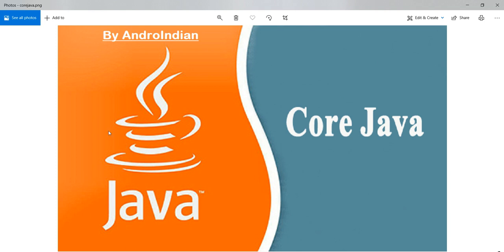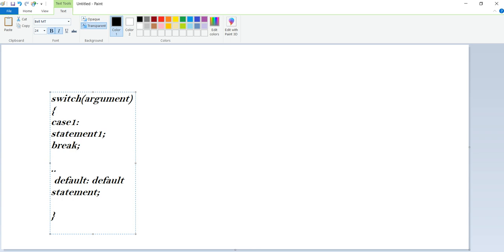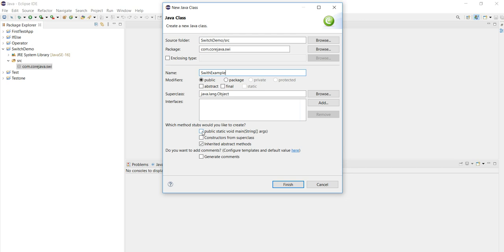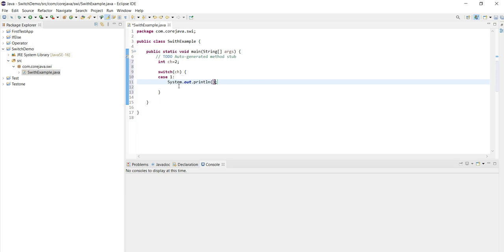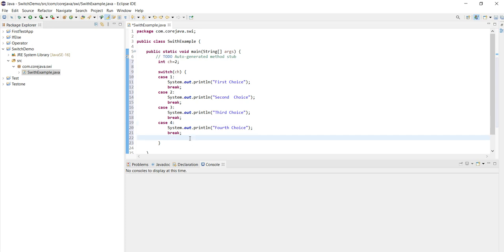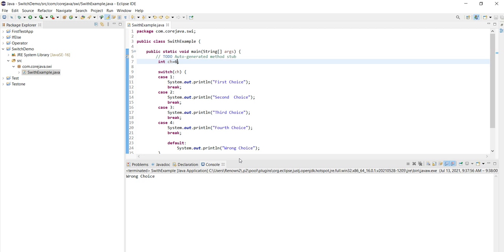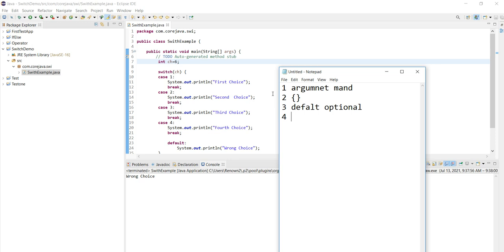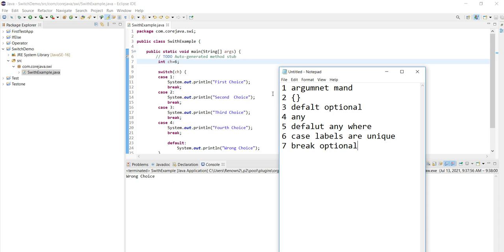Core Java 25) Switch Statement with example in Java |Java Tutorials | AndroIndian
Android Tutorials